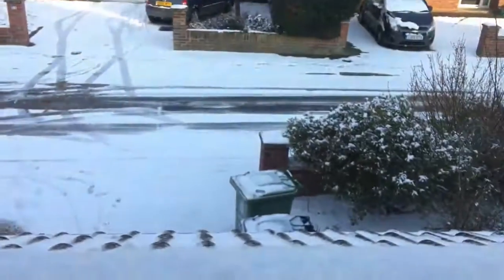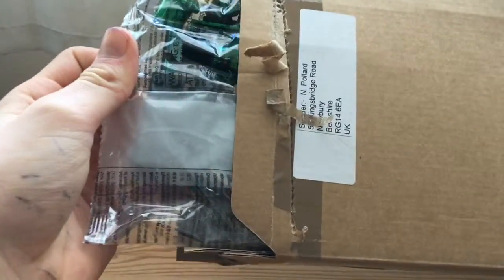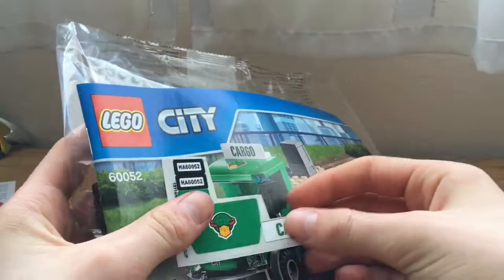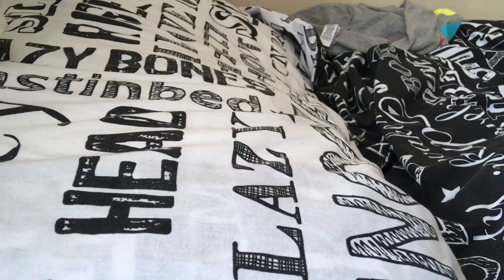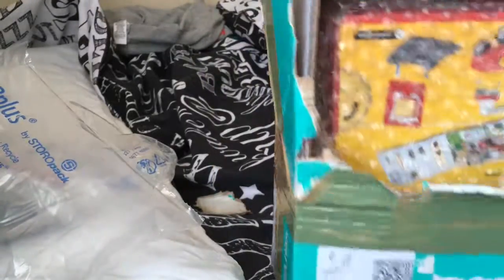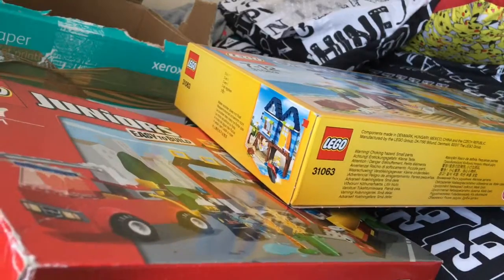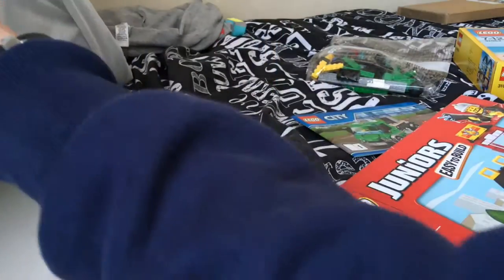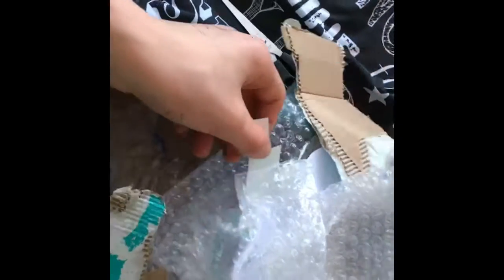LEGO HAUL!!! 3 Sets And Snow In March☃️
Leave any suggestions down below in the comments. Thanks!